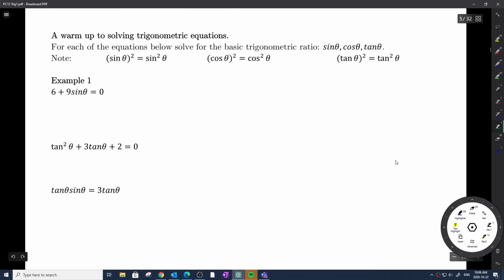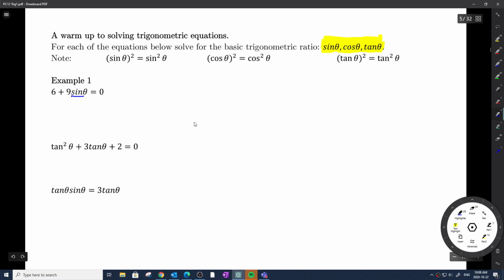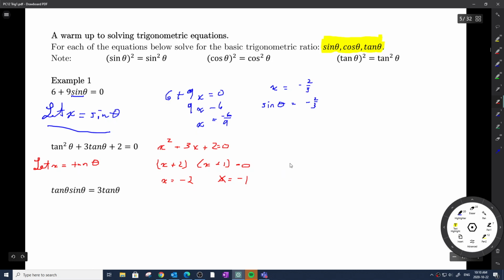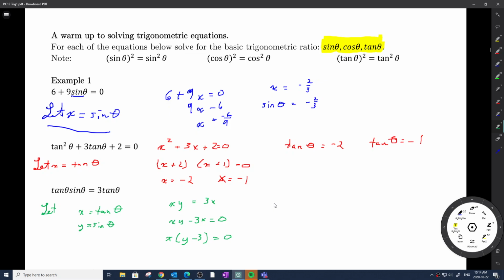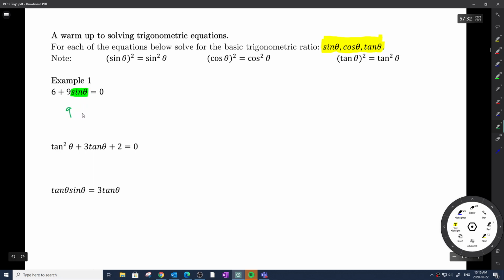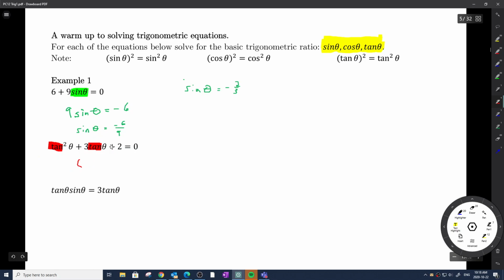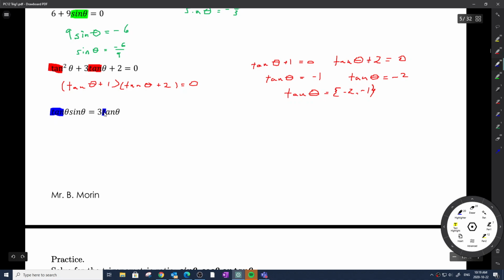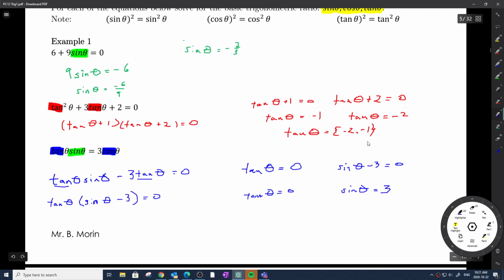PC12 Review - Trig-Ratios and Angles 4.01d